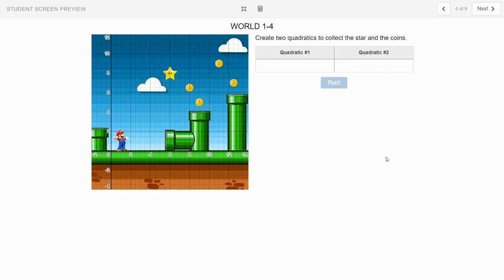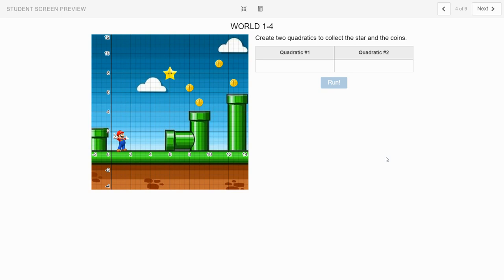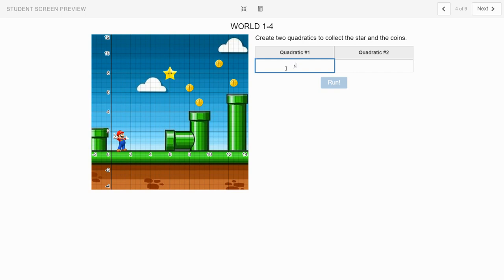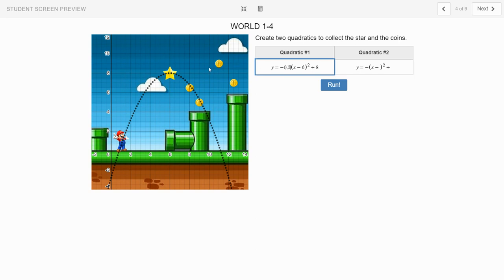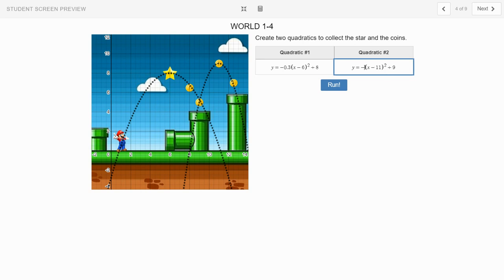Super Mario Quadratics Episode 4 - Let's Play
Helping Super Mario by writing quadratic equations in vertex form, from scratch.